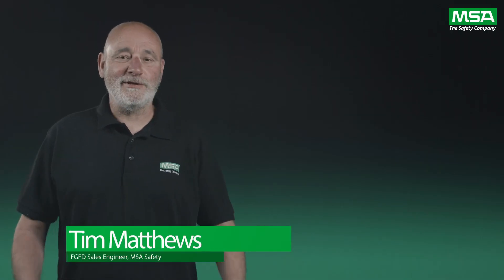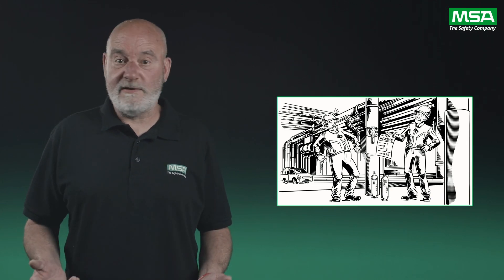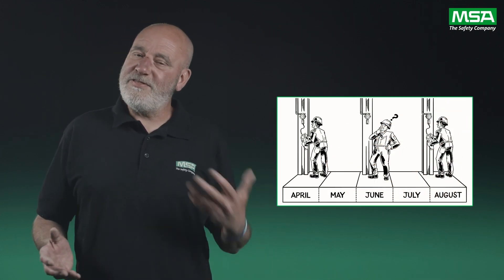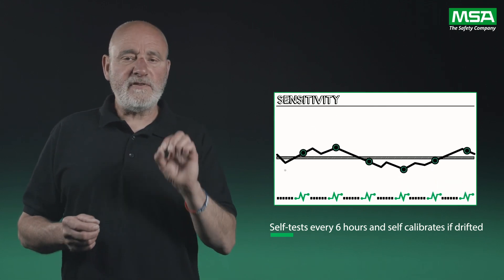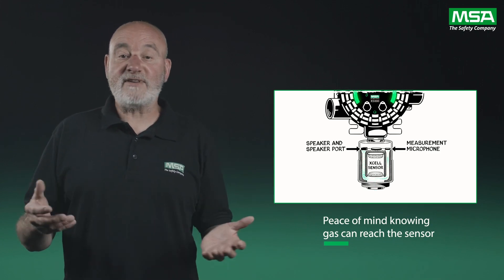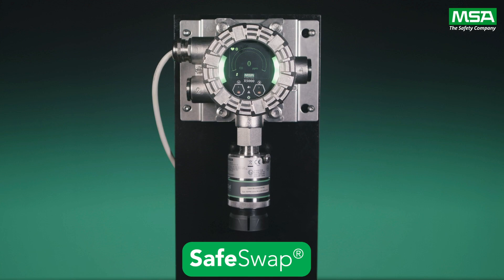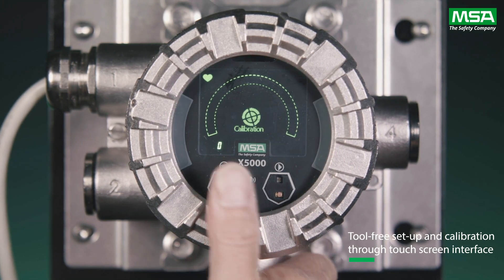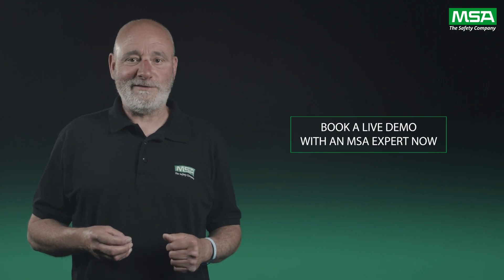Ultima X5000 and S5000 product demo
Watch the ULTIMA X5000 and S5000 demo to get a close look at the special features that make it the most durable gas detector on the market.